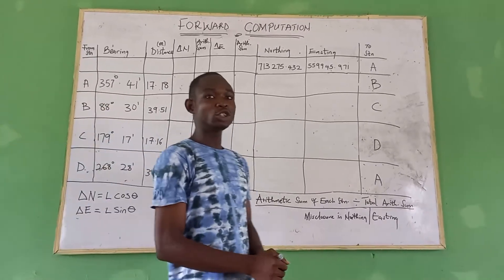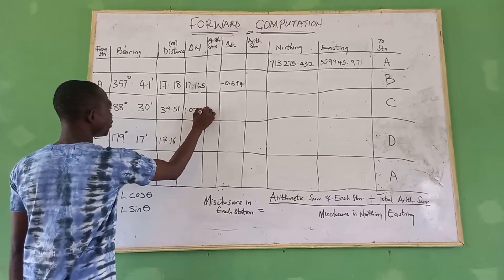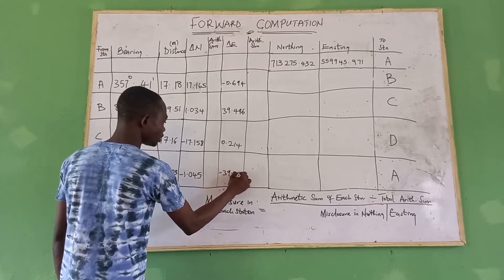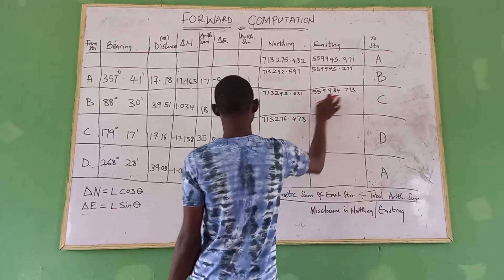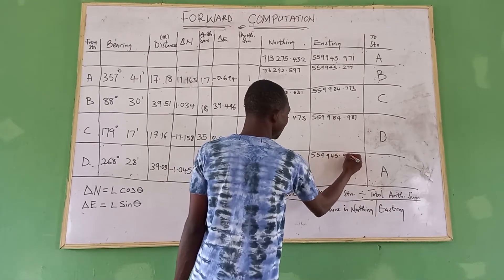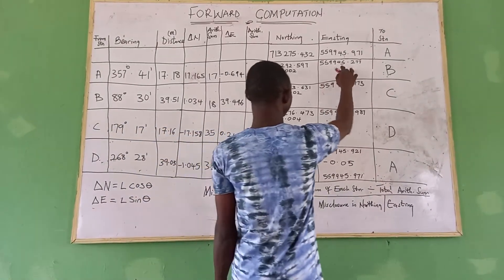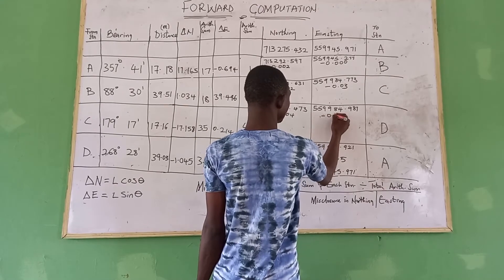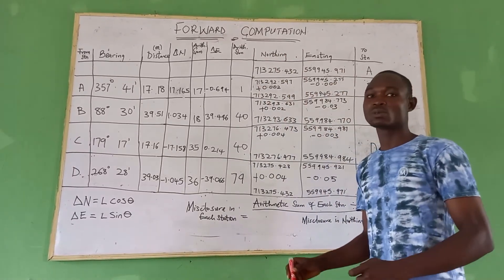Forward Computation |from station to station close traverse computation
how to calculate forward computation